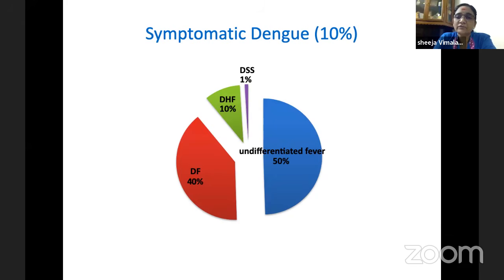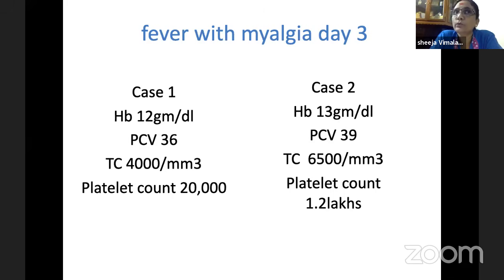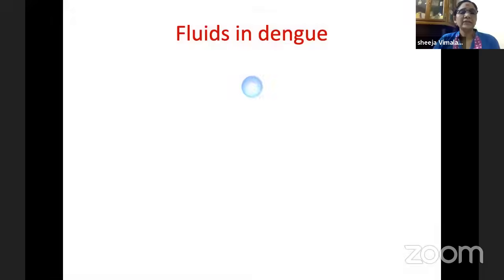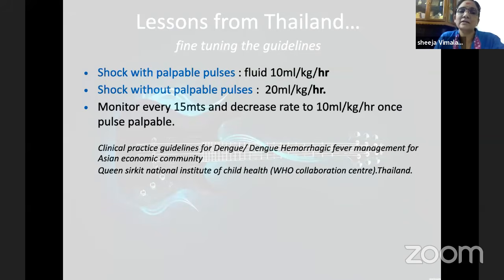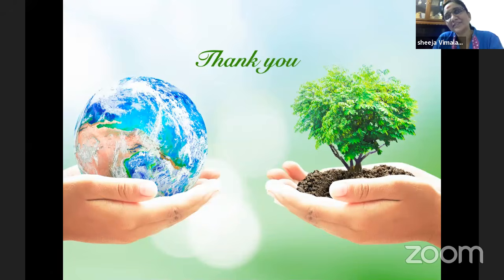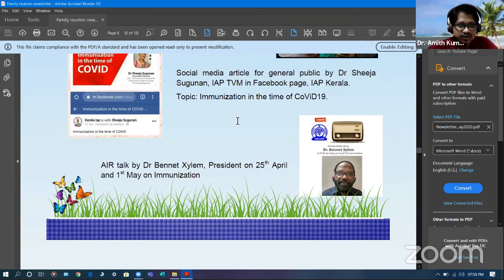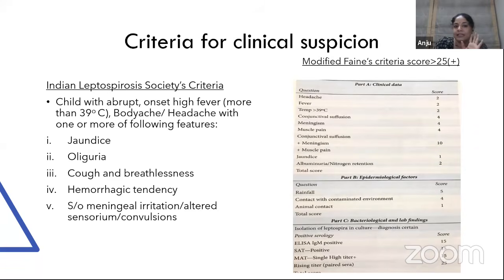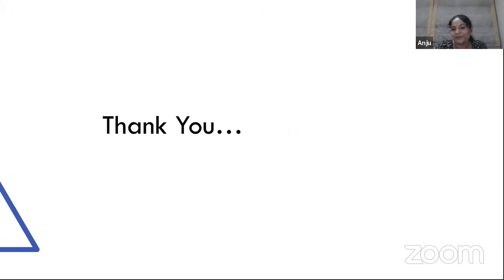Management of Pediatric Dengue & Leptospirosis | IAP Pediatric Webinar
Management of Pediatric Dengue in a peripheral setting
Dr Sheeja Sugunan
Pediatric Intensivist
Associate Prof of Pediatrics, SATH

Leptospirosis-Knowing the Essentials
Dr Anju Deepak
Sr Consultant,
PRS Hospital, TVM